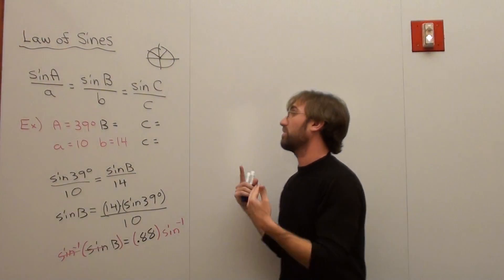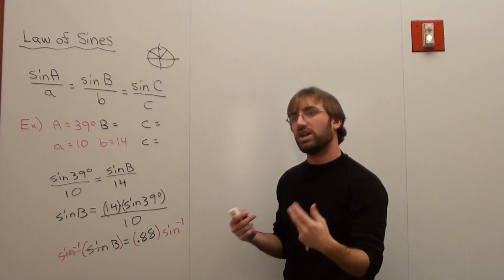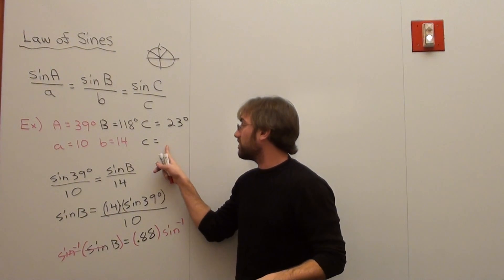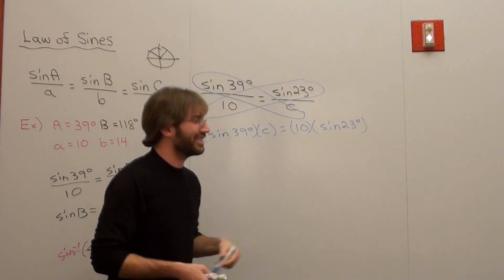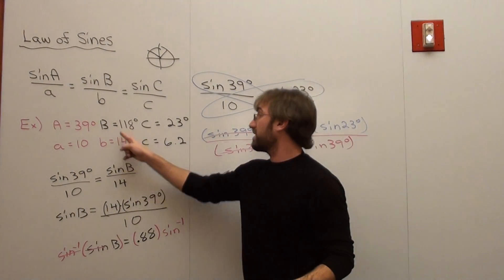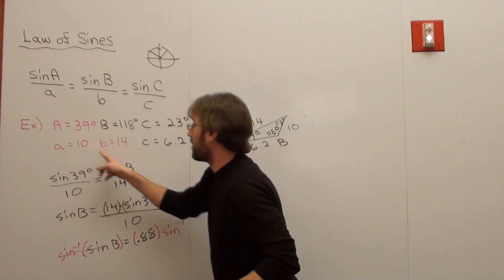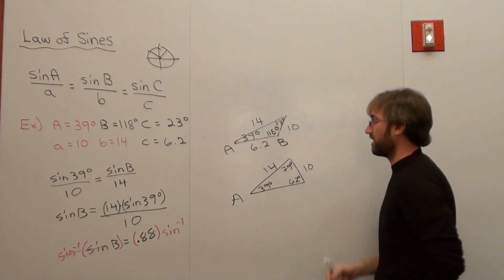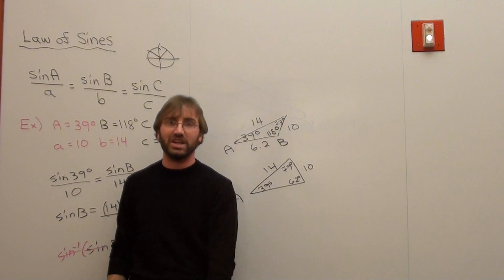Free Math Lessons Law of Sines Two Solutions Case Part 2